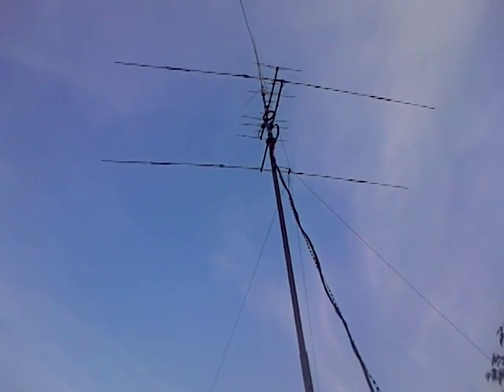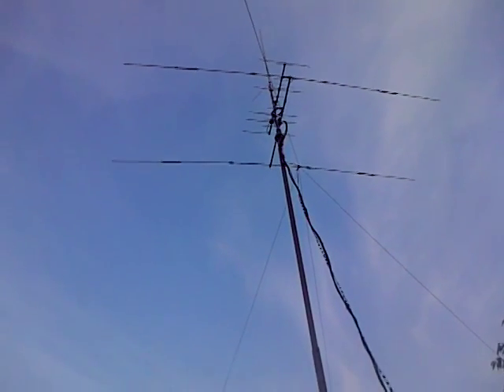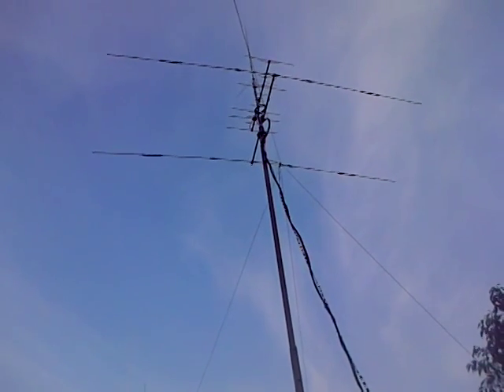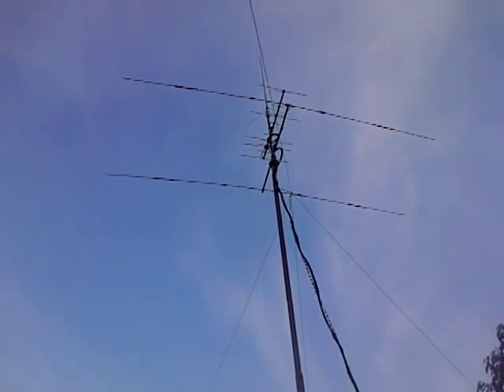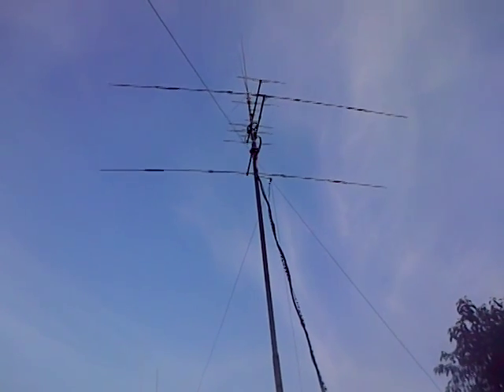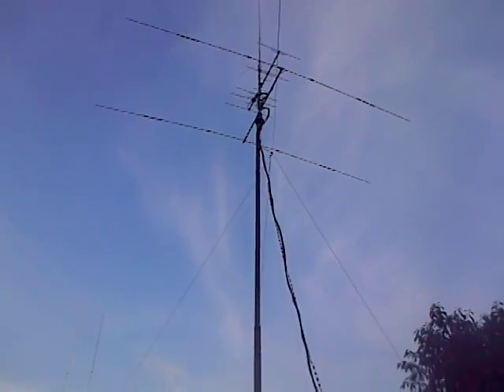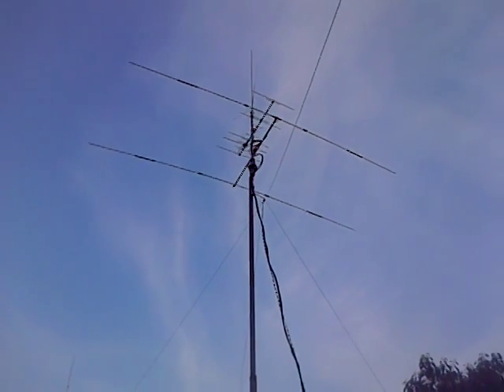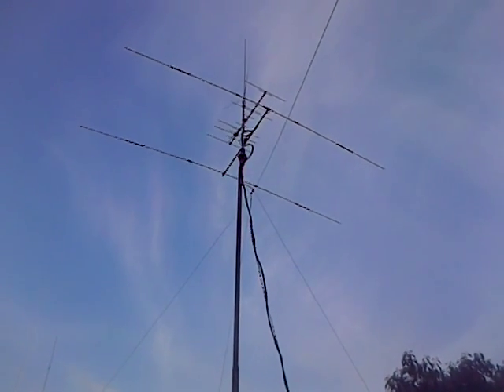MOSLEY MINI 32A TRI-BAND YAGI - FINAL PART WITH A GOOD SWR !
All I can say is expect to reduce the length by approx 9 inches each side from the pre marked elements and you'll be happy. Also I am so grateful for my MFJ 259 Analyser.  All good now and working well on all 3 bands.  73s